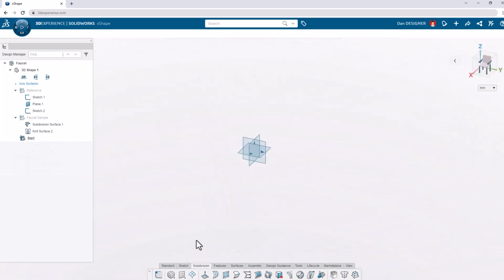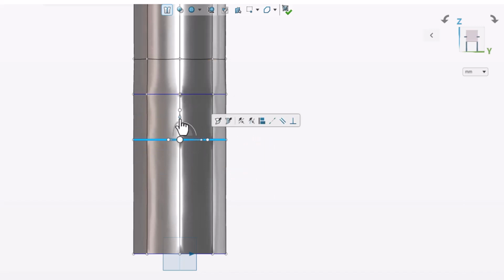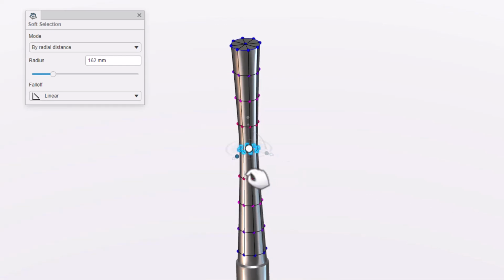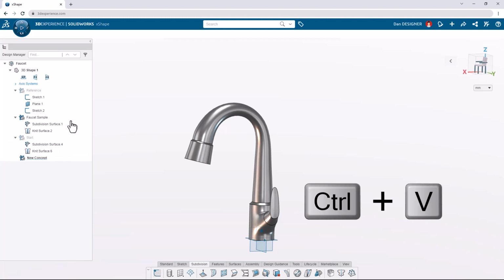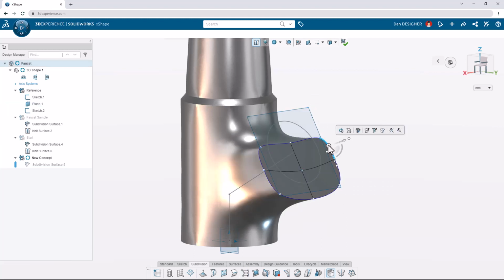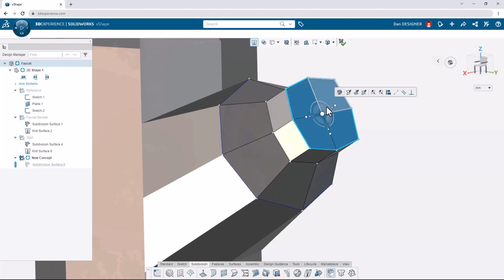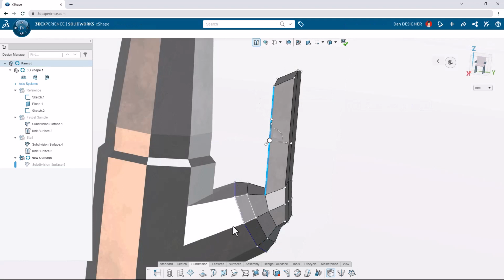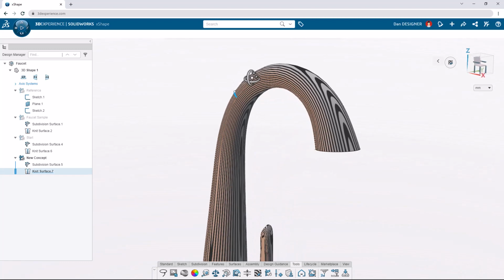How to Design a Faucet with Subdivision Modeling - Made in SOLIDWORKS xShape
Learn how to design a Faucet with SOLIDWORKS xShape, found in 3D Sculptor on the 3DEXPERIENCE platform.

*Download the files needed to follow along with this tutorial using this link:*

xShape is a next-generation subdivision modeling tool that runs entirely in your browser. It takes a freeform approach to creating complex shapes and surfaces. You can design 100% in the cloud or seamlessly integrate your xShape models with your SOLIDWORKS designs. Follow along with this tutorial to become a modeling master.

Looking to buy xShape professionally?

Looking to buy xShape for personal use?

Chapters
00:00 - Intro
00:22 - Start File (3DXML)
00:40 - Insert Sub-D Cylinder Primitive
00:50 - Adjust Segments of Box
00:58 - Scale by Bounding Box
01:12 - Insert Edge loops on base
01:28 - Crease Edges
01:34 - Adjust Selection Filters & Crease Edges
02:02 - Precise Translate with Robot
02:24 - Revert Selection Filters
02:31 - Move the Robot
02:48 - Reorient the Robot
02:57 - ALT Scale in all direction
03:12 - Working Zone
03:31 - Soft Selection
04:36 - Side View
04:45 - Arc Bend
05:08 - Limit Bend
05:29 - Hide and Show OGSs
05:43 - Insert New OGS
05:58 - Copy and Paste Subdivision Surface
06:29 - Adjust Working Zone
06:45 - Insert Loops (multiple)
07:01 - CTRL Select & Extrude
07:12 - Crease Edges
07:20 - Adjust Working Zone
07:38 - Align to Geometry
07:57 - Align to Curve
08:18 - Cage View
08:38 - Align Vertices to Each Other
09:11 - Tangent Propagation & Subdivide Faces
09:27 - Translate with Robot & Extrude
09:40 - Rotate with Robot
09:51 - Insert Loops
10:07 - Extrude
10:17 - Align Faces to Colinear & Parallel
10:41 - Translate with Robot
10:53 - Align Edges Coincident
11:13 - Reorient Robot to XYZ & Translate
11:31 - Insert Multiple Edge Loops
11:42 - Exit Cage View
11:48 - SHIFT Selection & Crease
12:02 - Soft Selection
12:30 - SHIFT Select & Translate
12:47 - Exit Subdivision Environment
13:02 - Zebra Stripes Analysis
13:25 - Outro